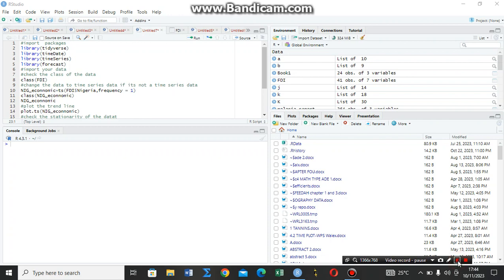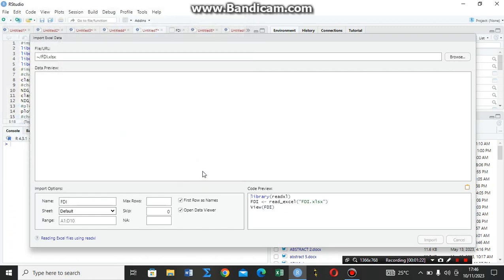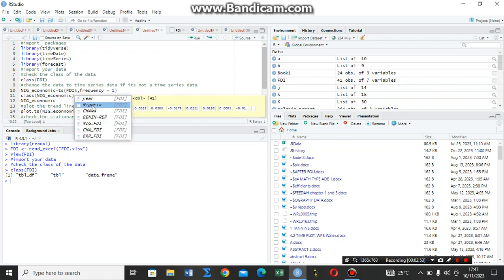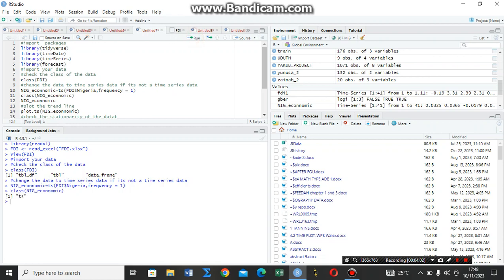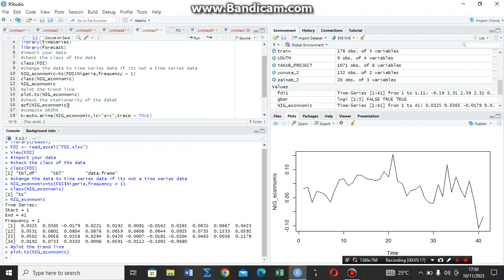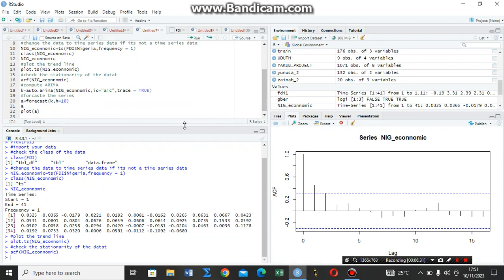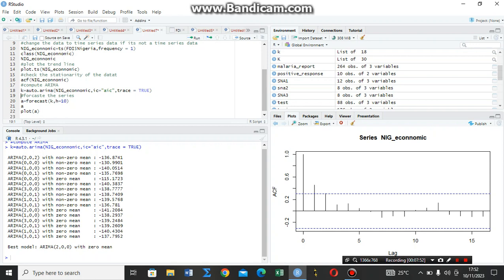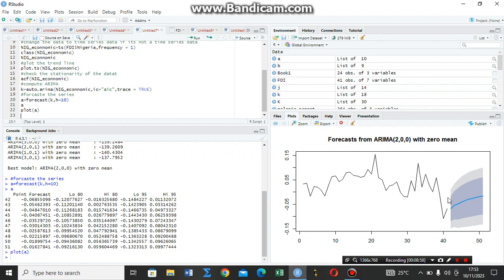time series using r studio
simple way to understand time series using r studio